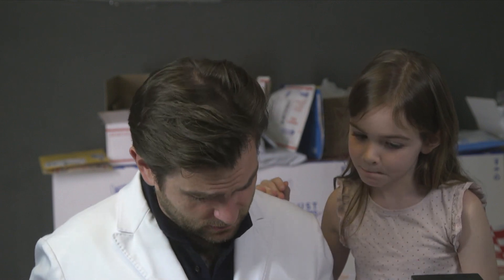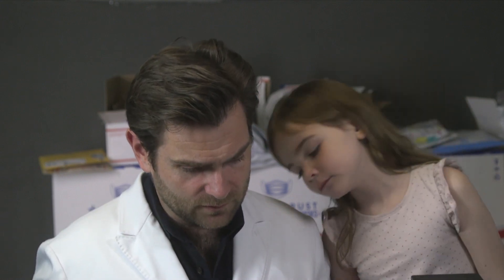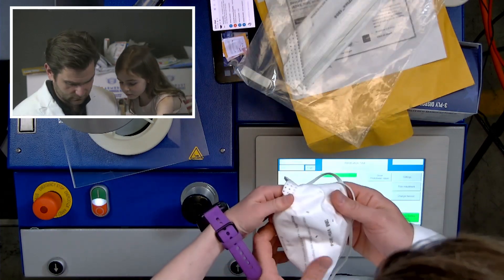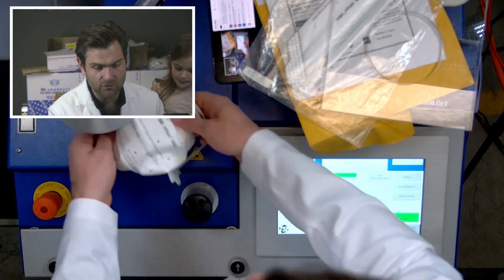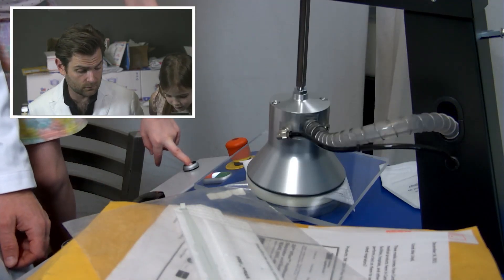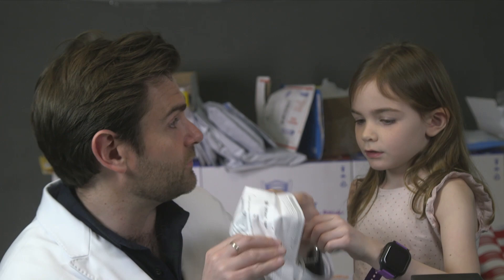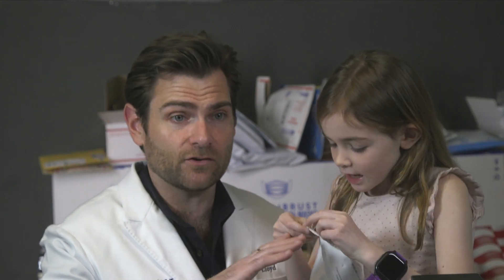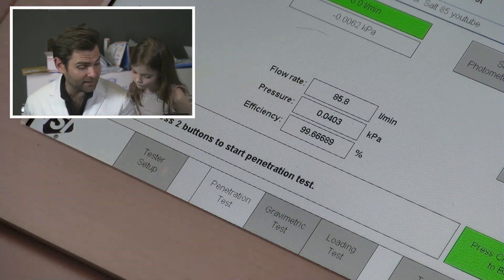If it's not sealed, Lloyd isn't smelling it - 3M 1804 VFlex Healthcare Particulate Respirator Review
3M 1804 VFlex Healthcare Particulate Respirator manufactured by 3M

Lloyd Armbrust
13501 Immanuel Rd